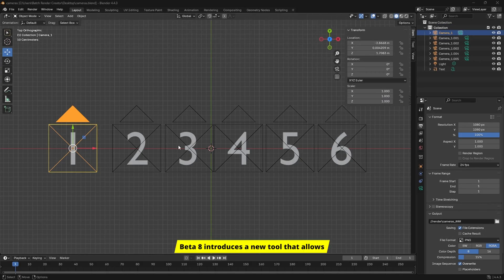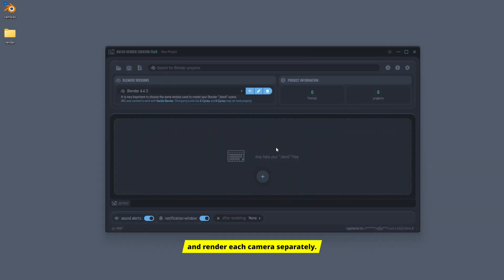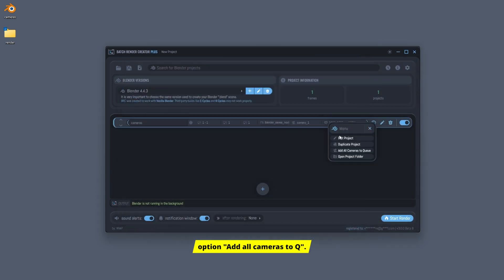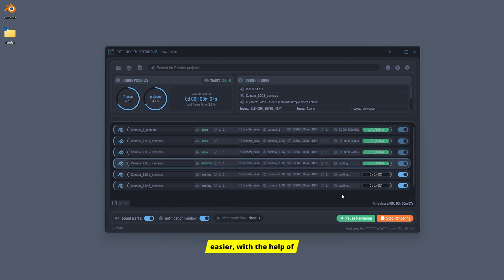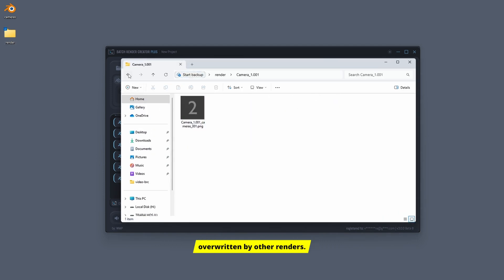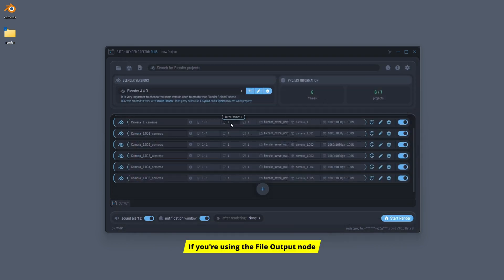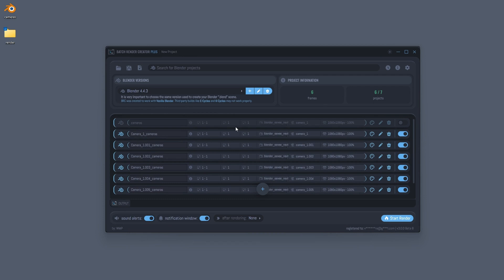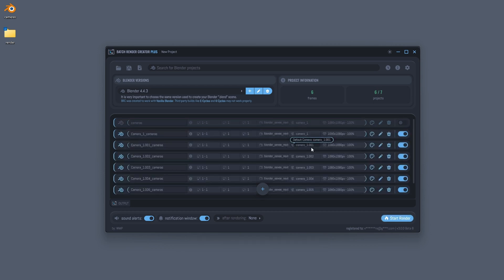Batch Render Creator - Beta 8 | NEW FEATURES 🔥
The Beta 8 update of the Batch Render Creator brings a boost to productivity with new features that streamline camera-based rendering. The highlight is a powerful new tool that automatically detects all cameras in your scene, duplicates the project for each one, and prepares them for rendering, all with a single click. Each render is saved in its own subfolder to avoid overwriting files, making batch rendering more organized and efficient.